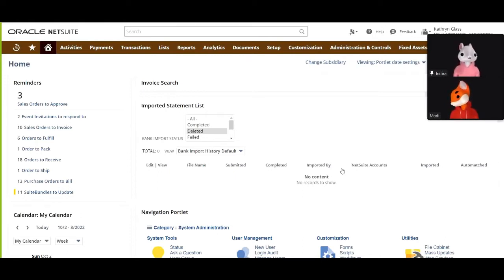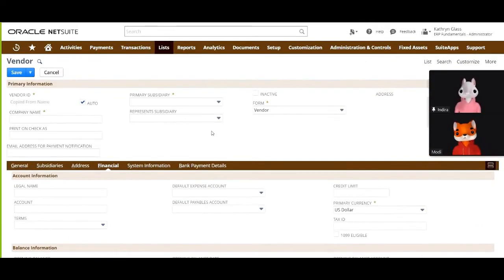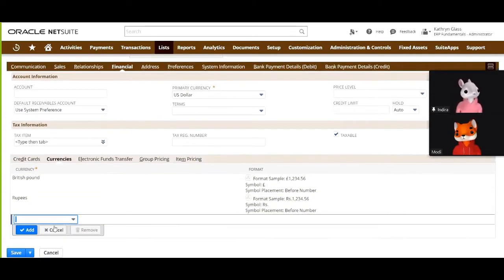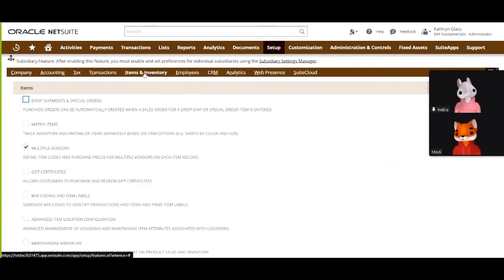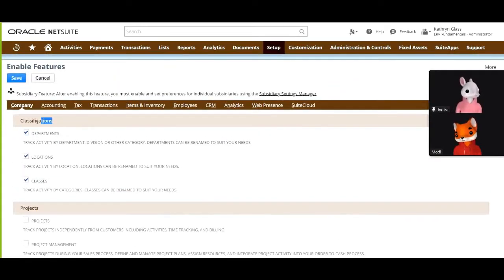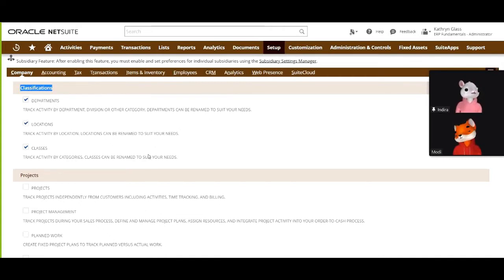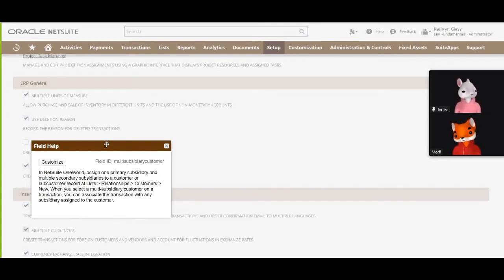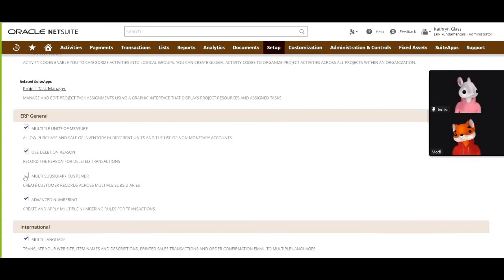Suite Foundation Question workout Part 1| Everyday NetSuite